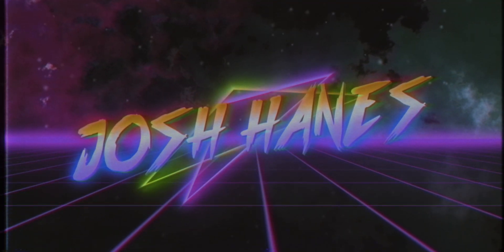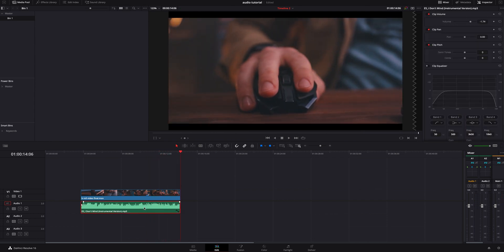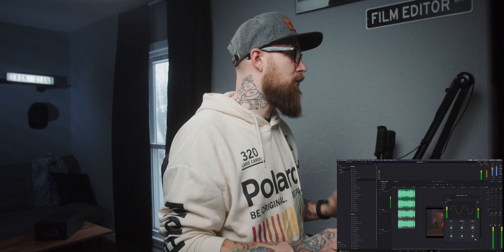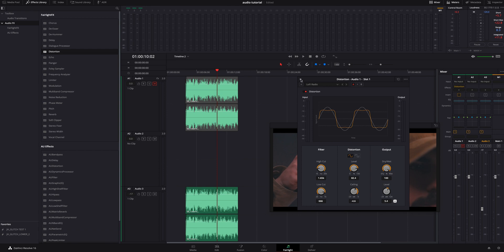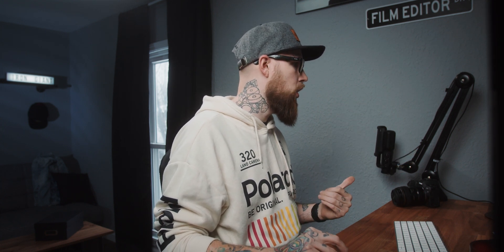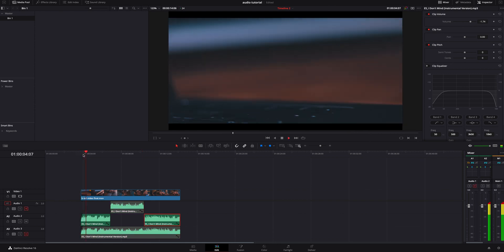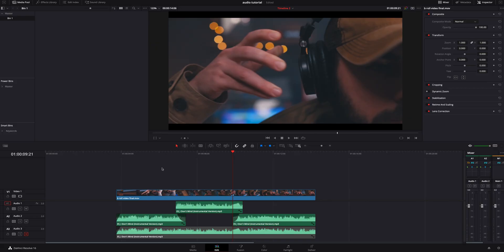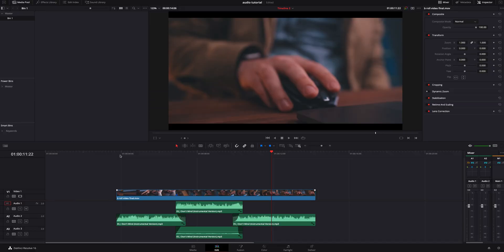EASY Distorted Audio Effect | DaVinci Resolve 16 tutorial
In this video we are going to learn how to create a distorted and muffled audio effect using DaVinci Resolve 16.2
This step by step tutorial is fast and easy to follow along. Grab a coffee, launch DaVinci Resolve and lets learn something new!